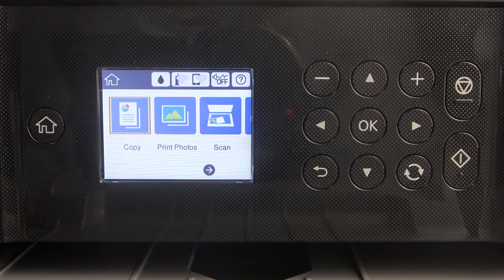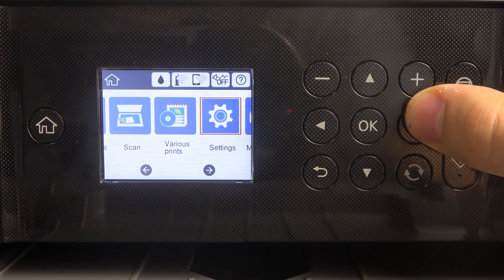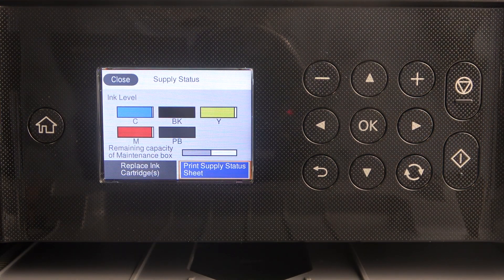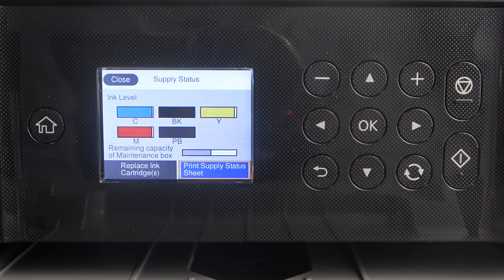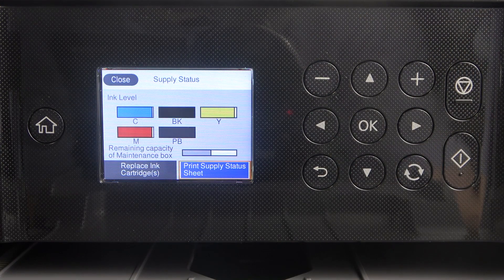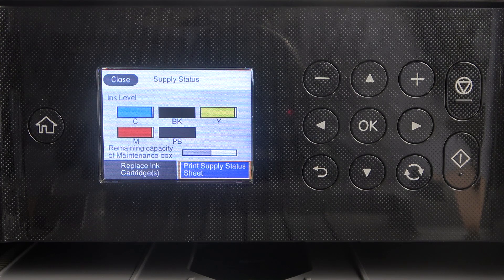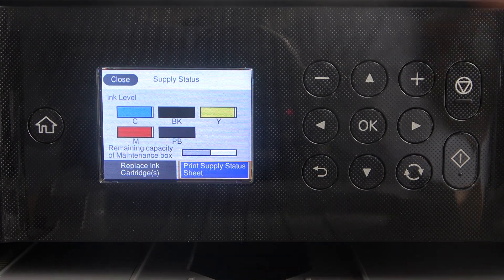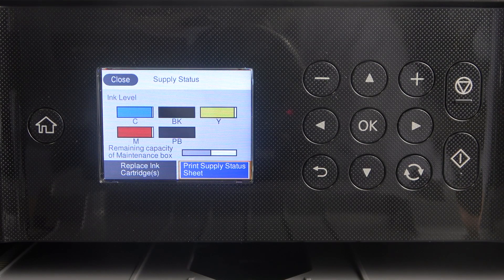How to Check Ink Levels on Epson XP-6100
Find out more:
Learn how to check ink levels on your Epson XP-6100 printer with this step-by-step tutorial. Monitoring ink levels ensures you never run out of ink during critical print jobs. Follow these simple instructions to access and check the ink levels on your Epson XP-6100 printer.

How often should I check the ink levels on my Epson XP-6100 printer?
Can I check ink levels directly from the printer's control panel?
What should I do if the ink levels are low on my Epson XP-6100 printer?
Does the Epson XP-6100 printer notify me when ink levels are low?
Are there any software tools available to monitor ink levels remotely for the Epson XP-6100 printer?